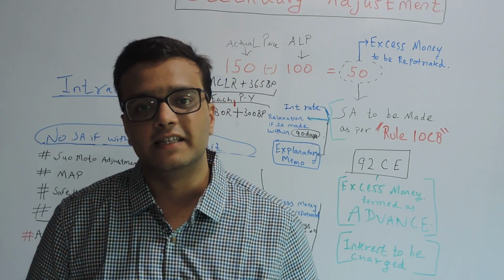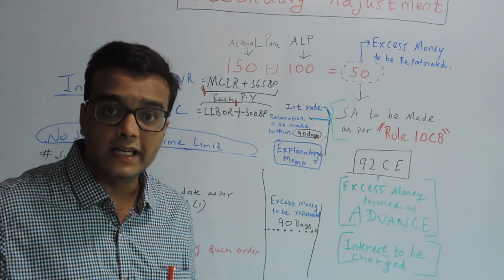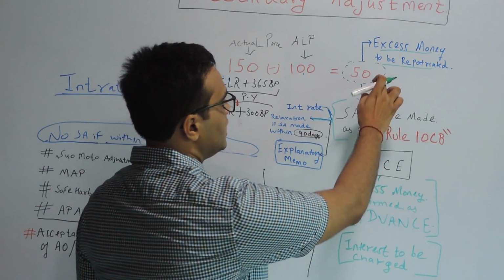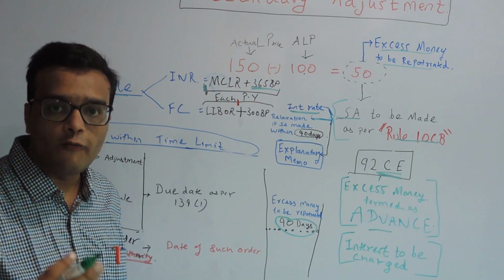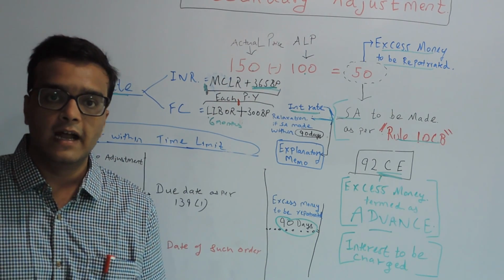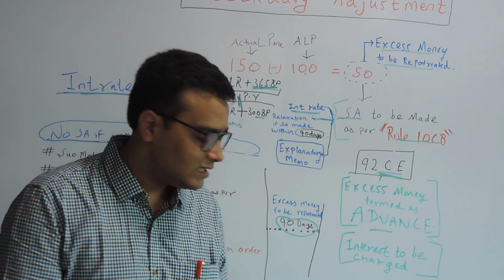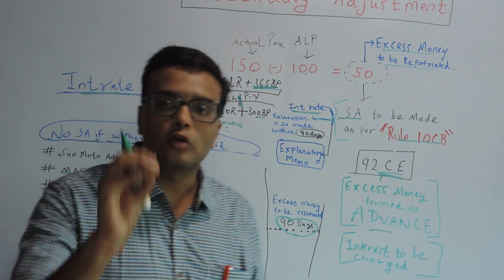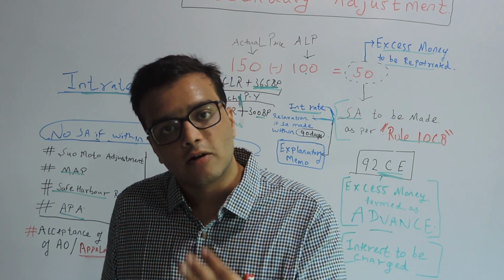Secondary Adjustment in Income Tax Act (Section 92CE & Rule 10CB)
Section 92CE & Rule 10CB of Income tax: Secondary adjustment introduced via Finance Act 2017